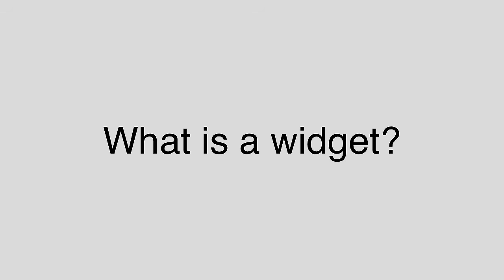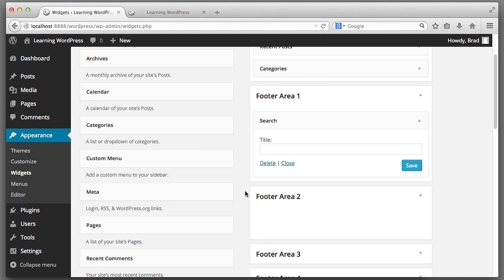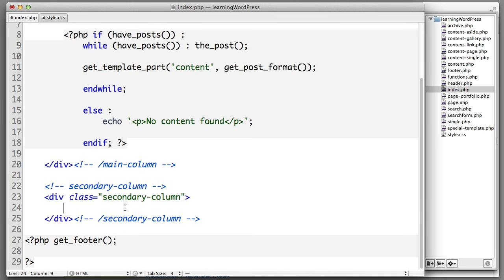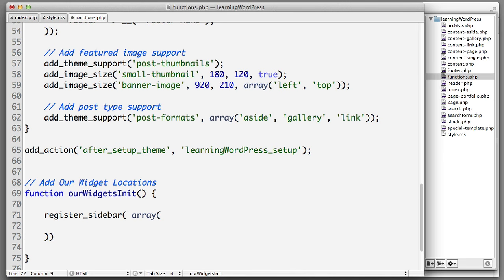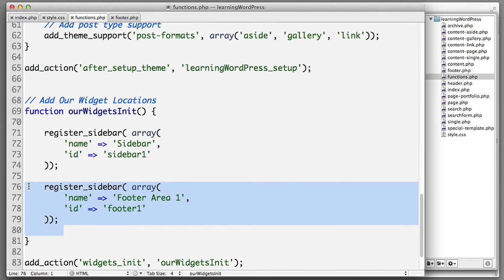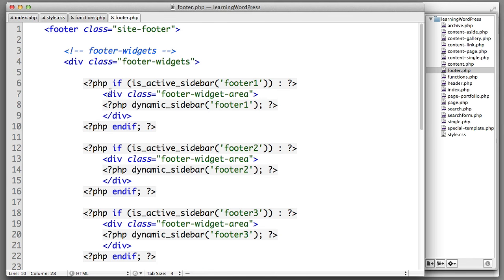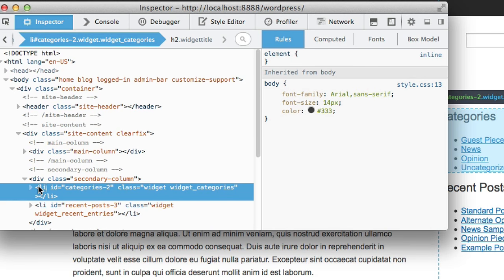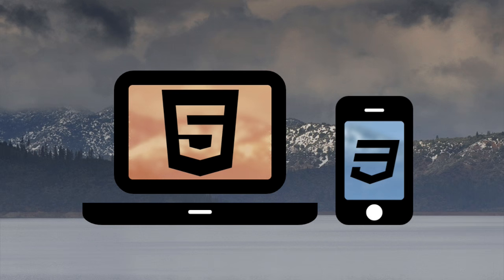WordPress Widgets Tutorial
Learn how to manage widgets in the WordPress admin area, and also how to add widget locations to any theme.